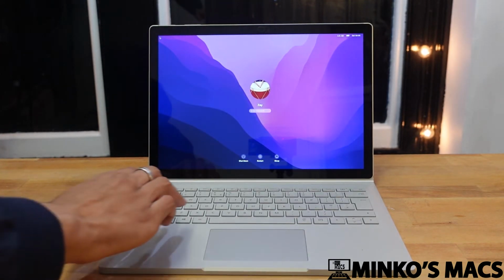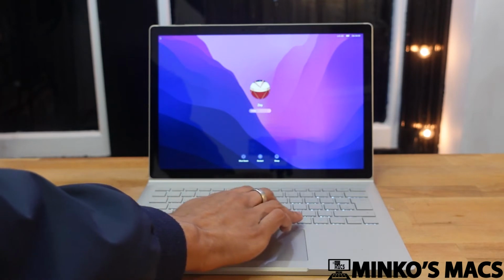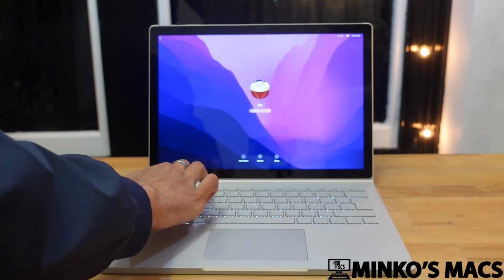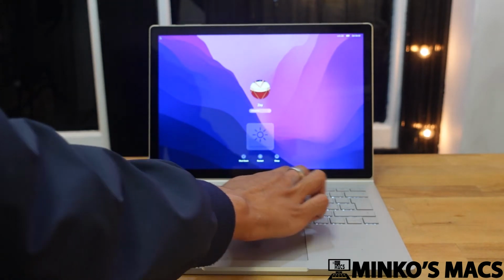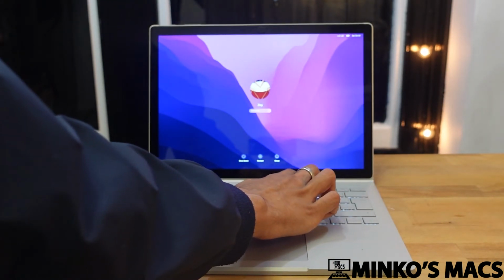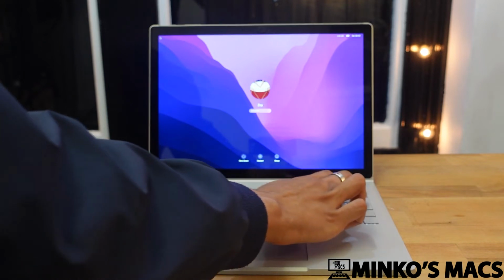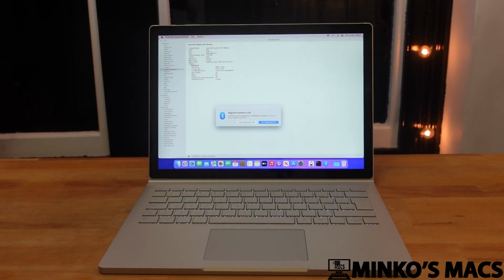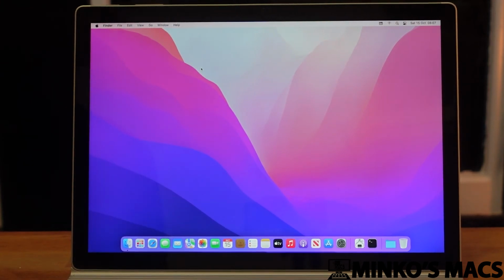Hackintosh update ~ Surface Book 2 Monterey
The comical duo of the Microsoft Surface book 2 & MacOS is back again in this "Hackintosh update" video!

Lets take a good look at how well it runs, what works and what does not in this Minko's macs "Hackintosh update"!

Shoreditch branch:
Address: 16 Spelman St, London E1 5LQ, United Kingdom

Lewisham branch:
Address: 8 Manor Park, Lee High Rd, London SE13 5PB, United Kingdom

Camden branch:
Address: 5 Ferdinand St, Chalk Farm, London NW1 8ES, United Kingdom

Wimbledon branch:
Address: 104 Kingston Road, London SW19 1LX, United Kingdom

Please only ask question via YouTube, if you would like to inquire about prices or any other repairs, we are happy to oblige over the phone;

If you are calling for support pertaining to any of our YouTube videos, we will be unable to assist you over the phone.